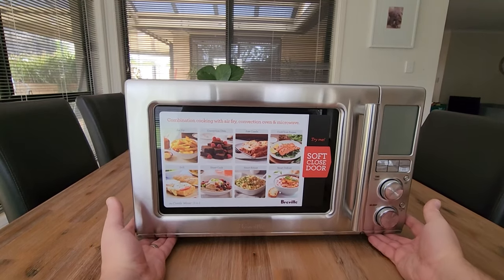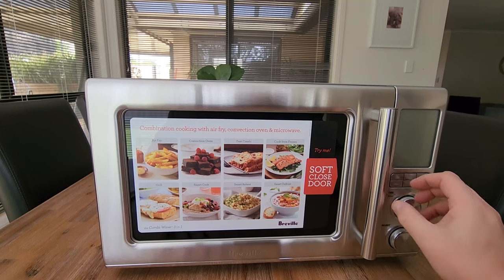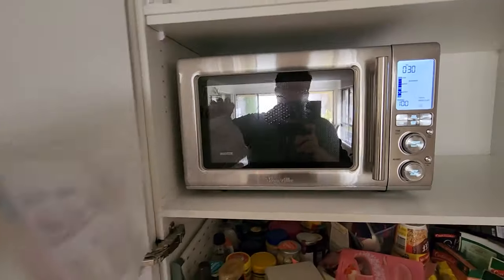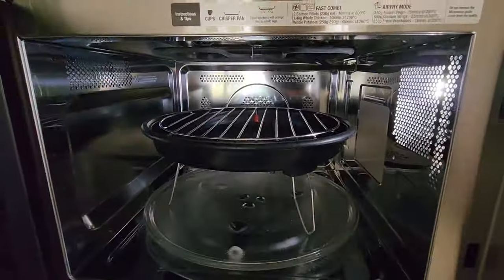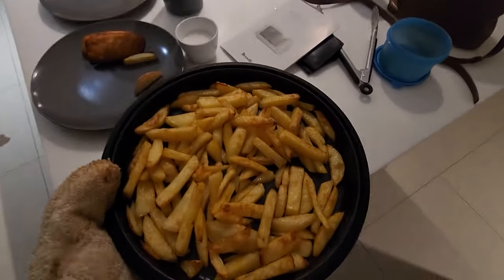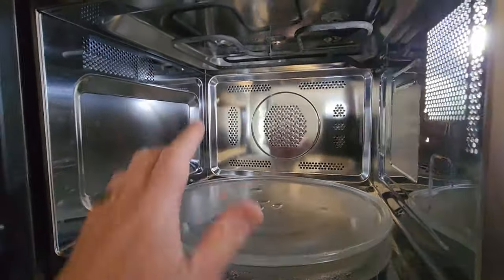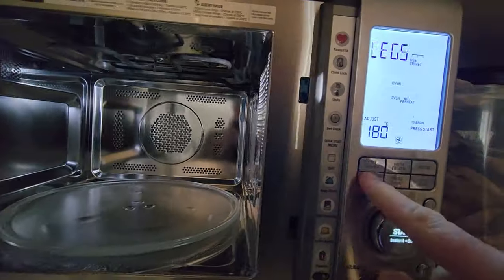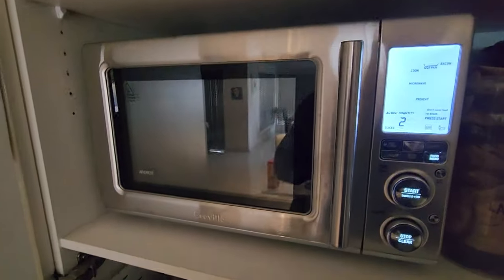Breville Combi Wave 3-in-1 Microwave, Air Fryer, and Toaster Oven, Brushed Stainless Steel Review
OUR STOREFRONT: